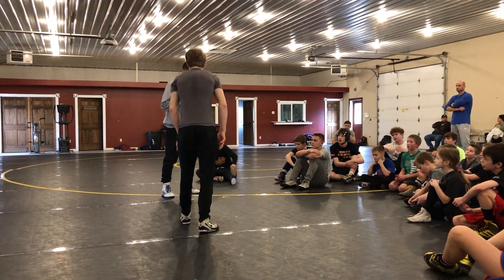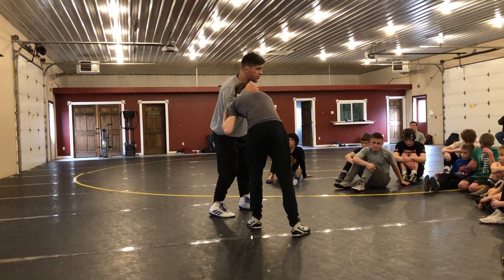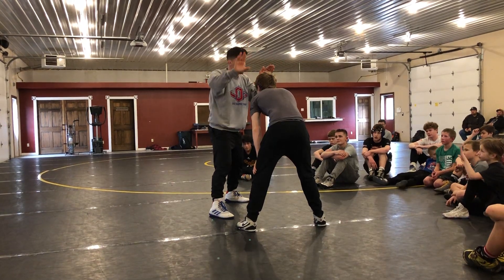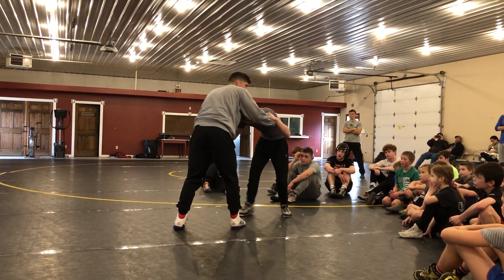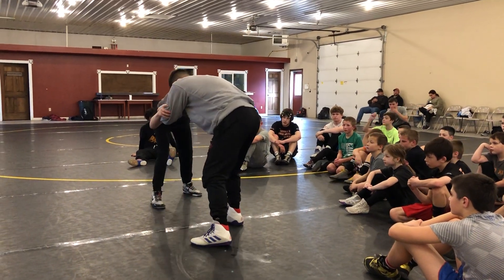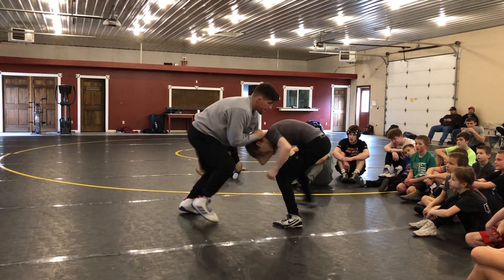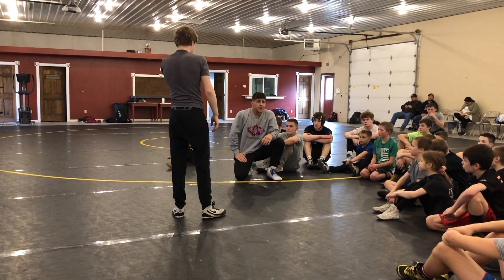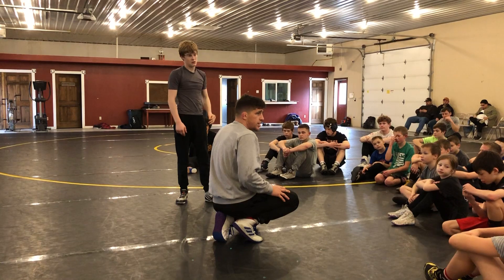Faking From Tie Ups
Using a fake high crotch to set up the swing single on the other side.